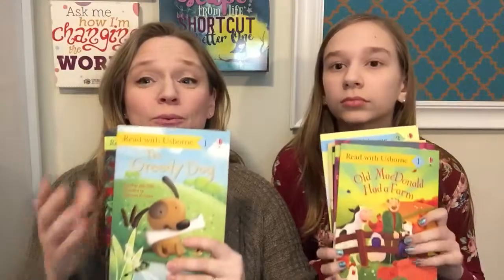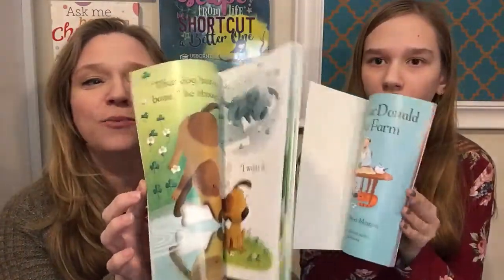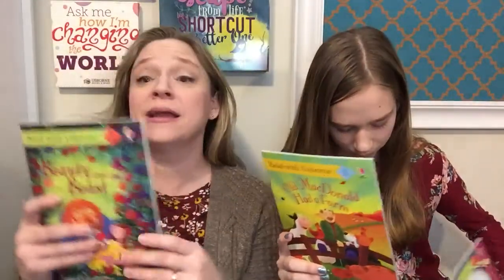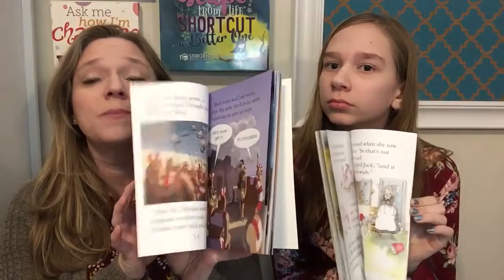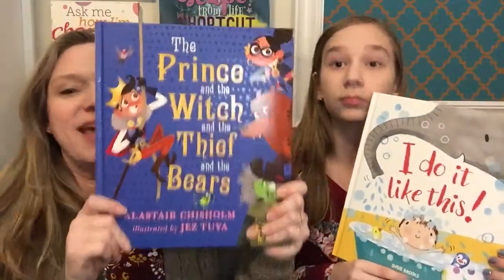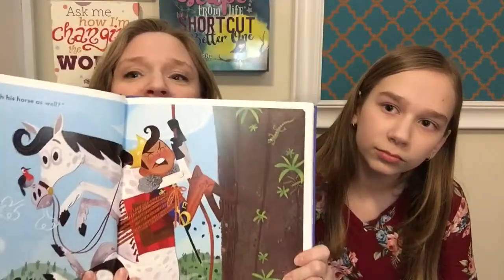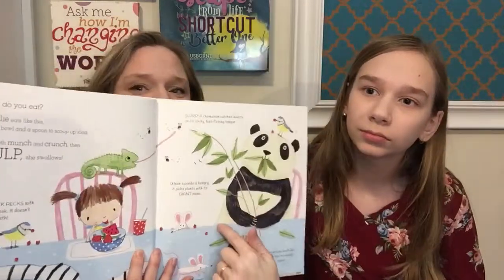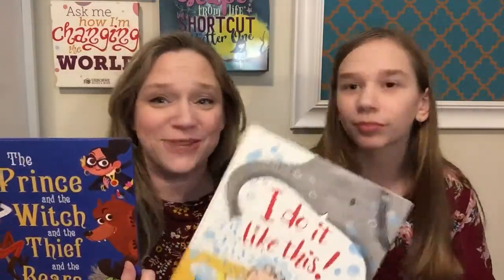The Best Bedtime Story books and Beginner Readers- Usborne Books and More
New Mid-Season Titles Usborne Books and More Bedtime stories and beginning reading. Kane Miller and Usborne Books.